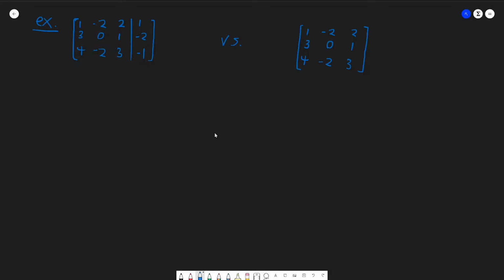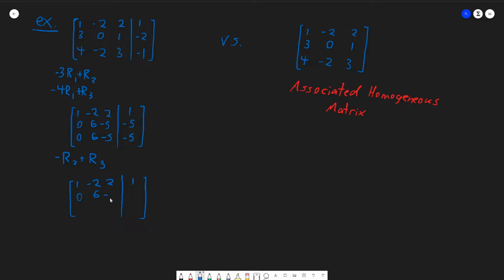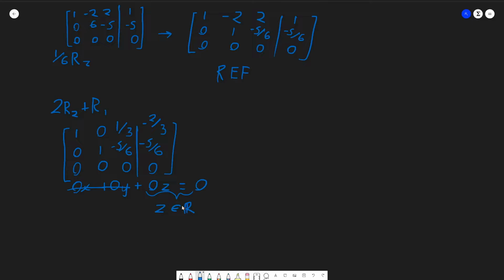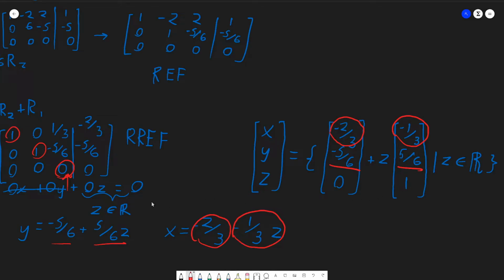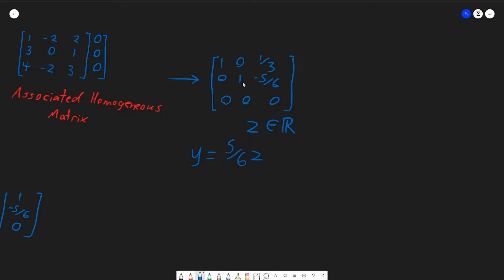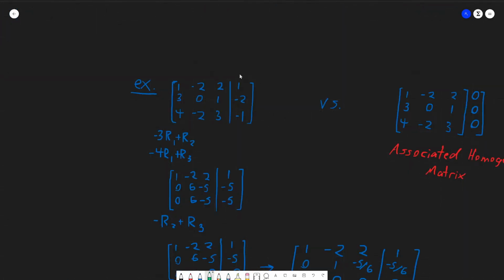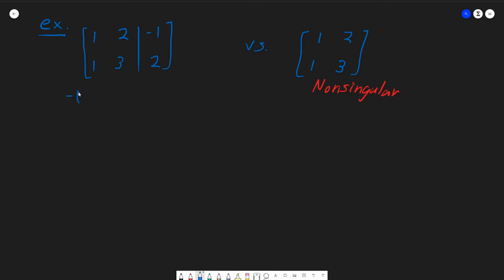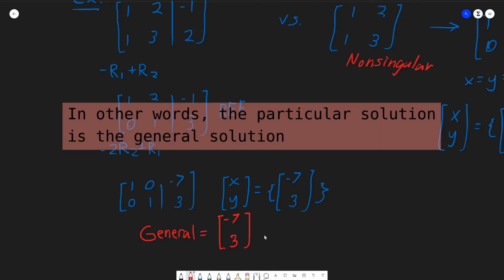[1.5] General = Particular + Homogeneous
We do more examples and look at the relationship between the solutions of inhomogeneous matrices and those of their associated homogeneous matrices.